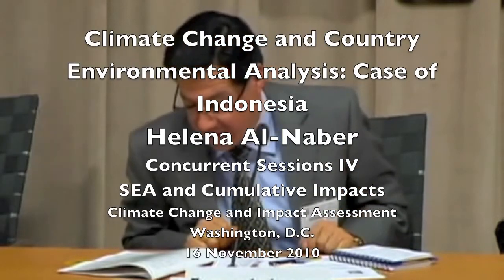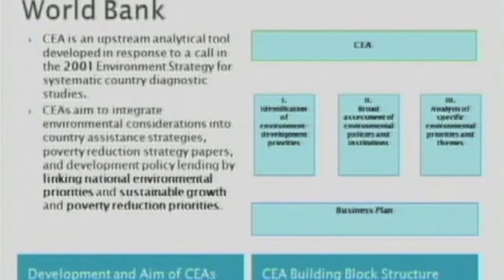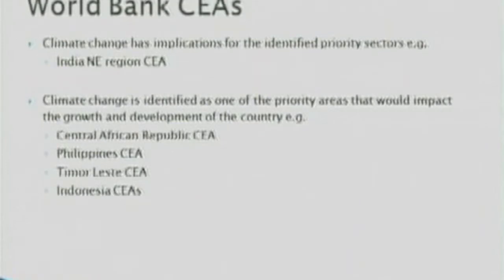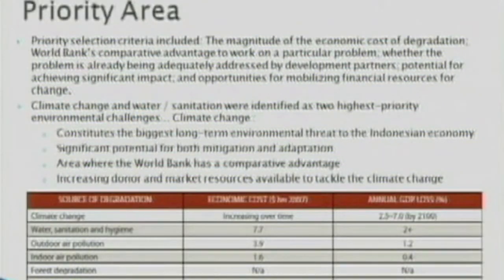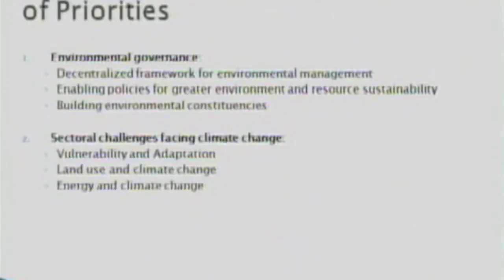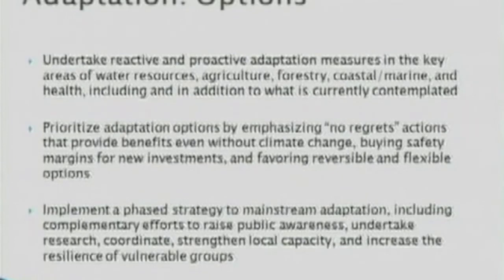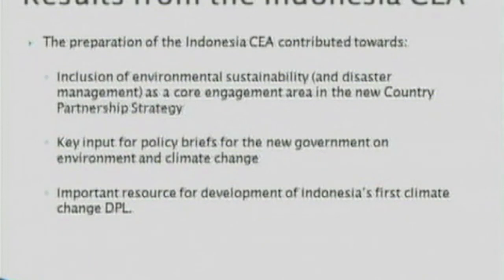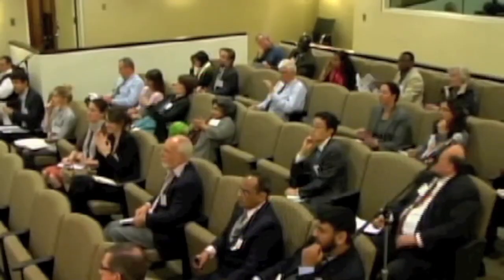Climate Change and Country Environmental Analaysis: Case of Indonesia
Helena Al-Naber - World Bank